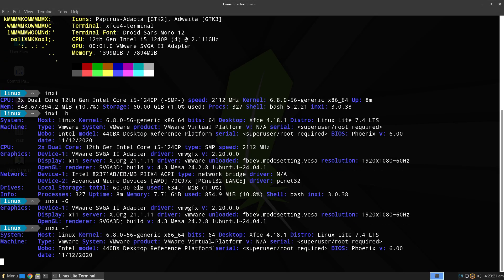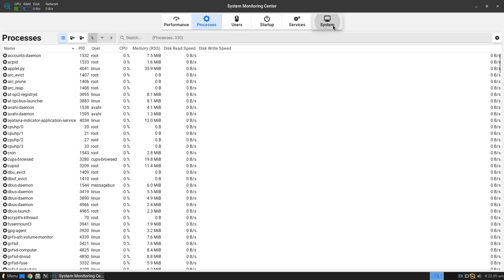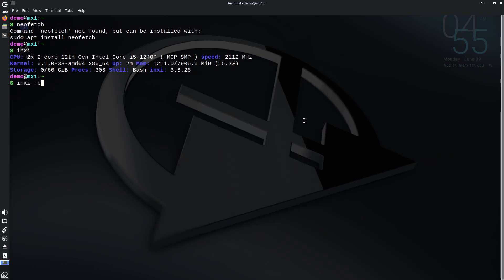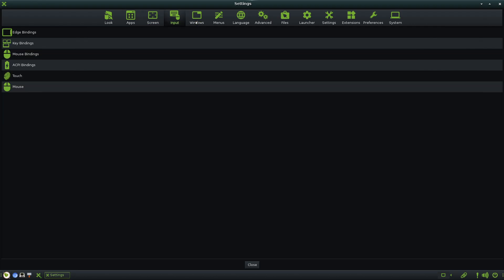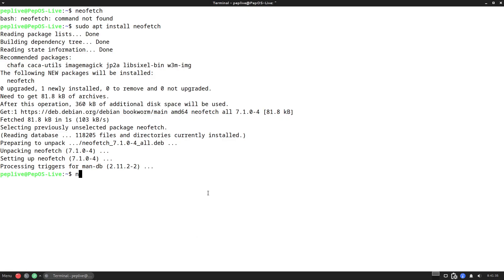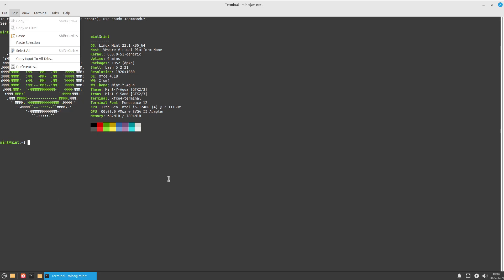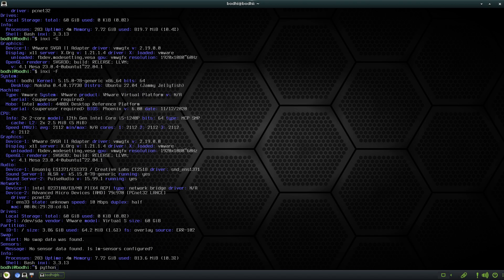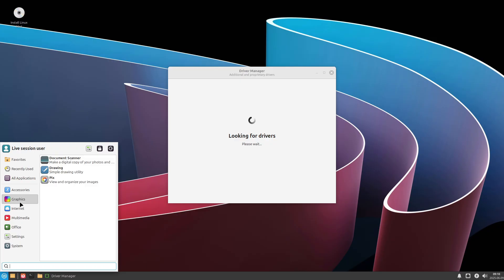Top 5 Linux Distros for Old PCs (Fast & Lightweight)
Is your old Windows PC running slow and struggling with modern software? Don't throw it away just yet! In this video, we’ll show you the Top 5 Lightweight Linux Distros that can breathe new life into your aging computer.

From ultra-light distros like Bodhi Linux to user-friendly options like Linux Lite and MX Linux, we’ve handpicked the best options that run smoothly even on low-end hardware. Whether you're a Linux newbie or a veteran looking for a fast and efficient OS, these distros are guaranteed to boost your old PC’s performance.

✅ What You’ll Learn:

    Best Linux distro for very old computers

    Which Linux distros still support 32-bit systems

    Lightweight Linux for beginners coming from Windows

    Which distro uses the least system resources

📌 Minimum System Requirements Covered
📌 Beginner-Friendly & Cloud-Ready Options Included